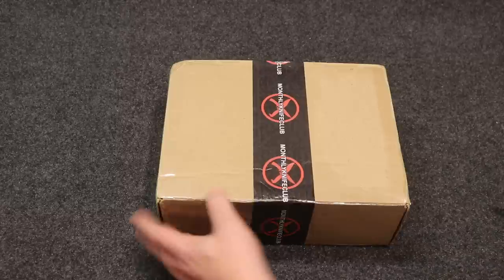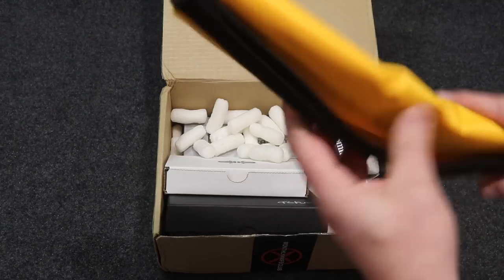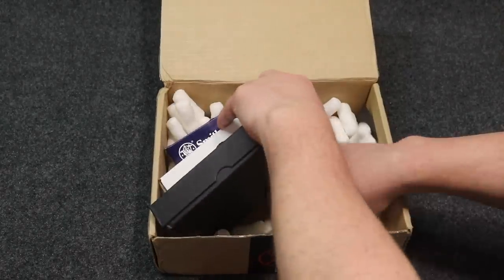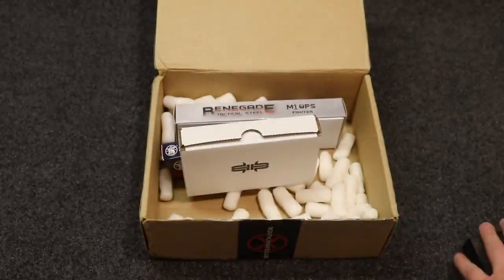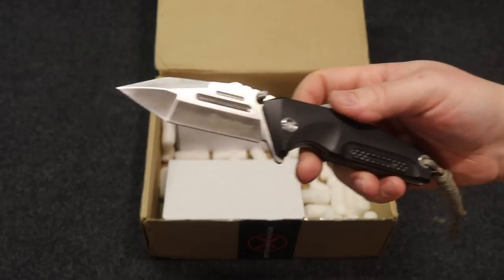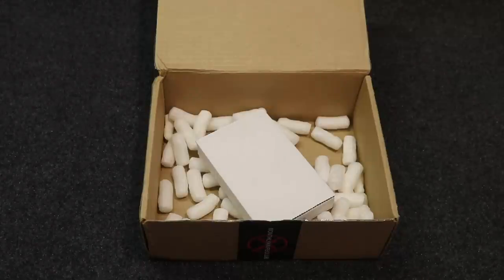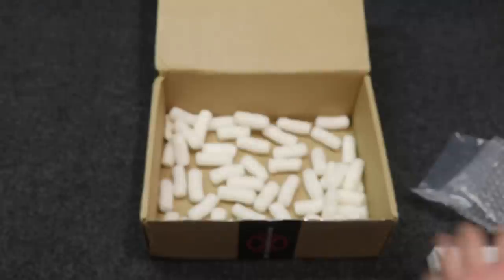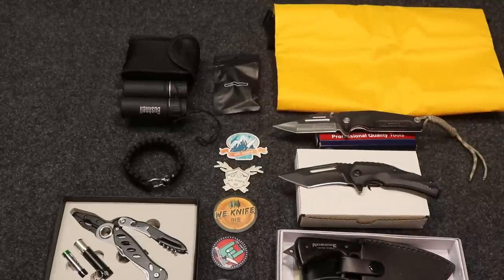Monthly Knife Club - February 2019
Monthly Knife Club Feb '19!!  A little late on my part but MKC delivers the sharpness.  Nice edc gear topped with a great assisted folder that would make a good home in any pocket.

TacPack - dynamicprepperpack (free SOG Gambit knife)

This Video Was Produced Used This Gear:
Main Camera
Lav Mic
Small Tripod
Smart Phone Mount
Video Editing - iMovie